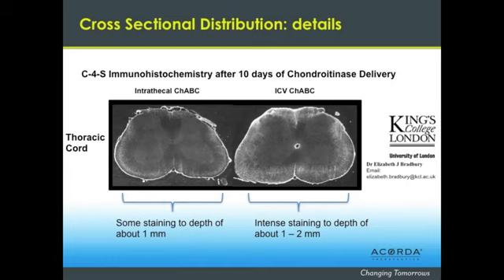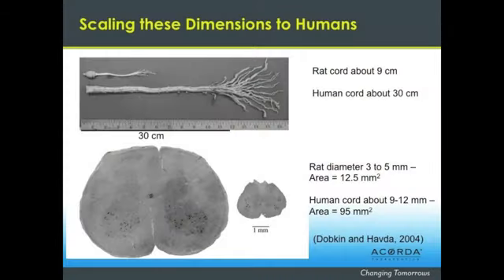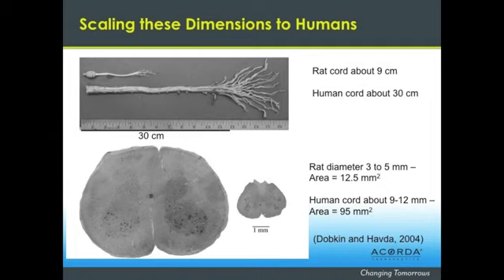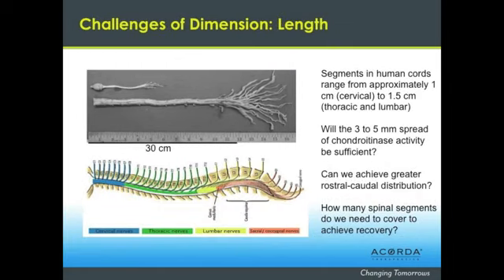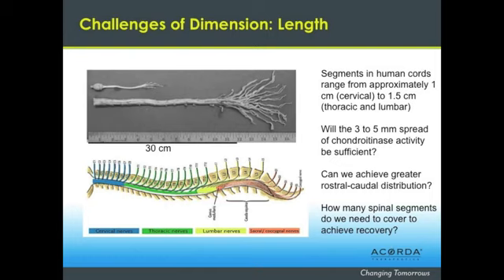Working2Walk 2011 Anthony Caggiano Acorda SD clip7